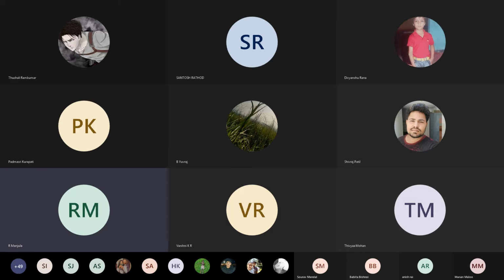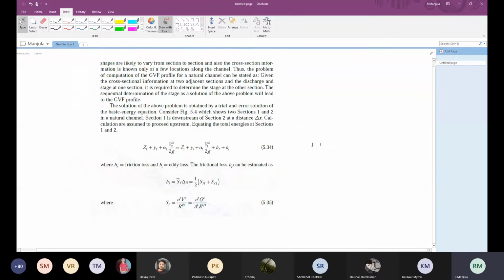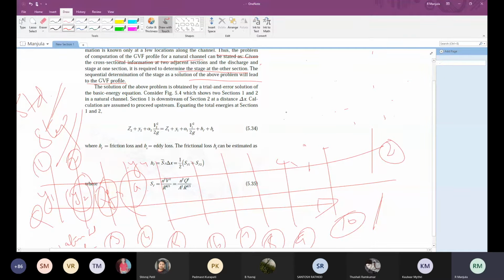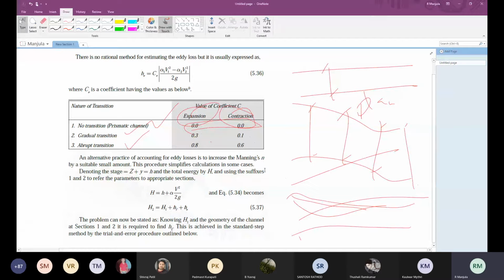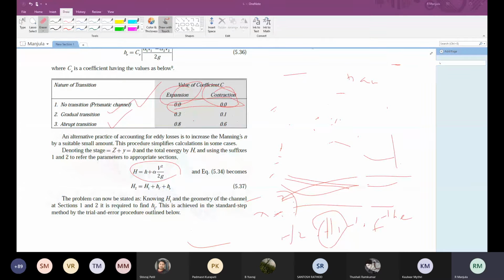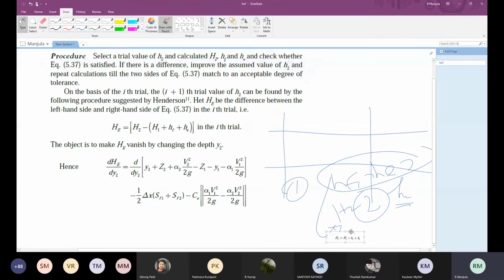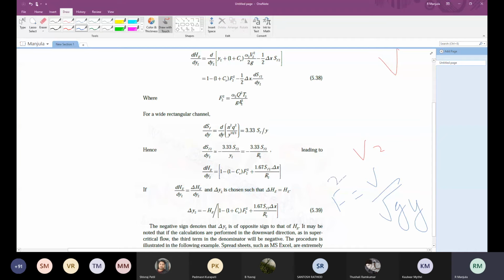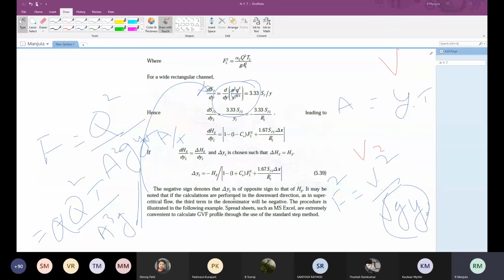CEPE35 Applied hyd engg (23/03/2021)